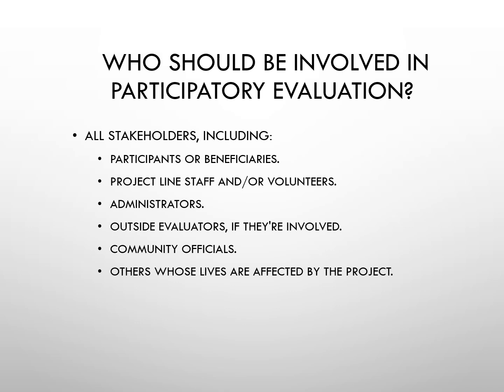August 23 Participatory Evaluation